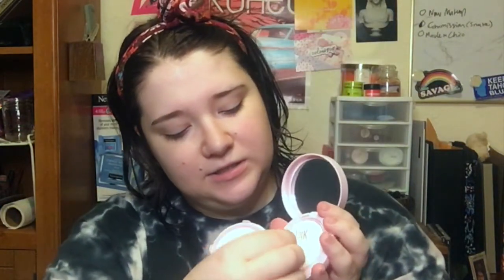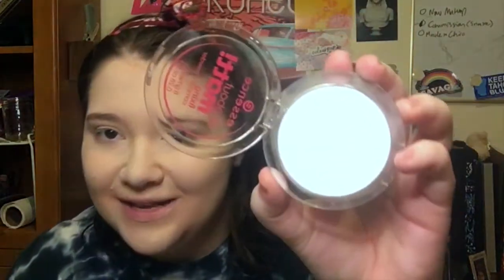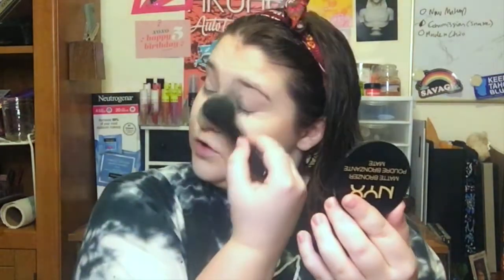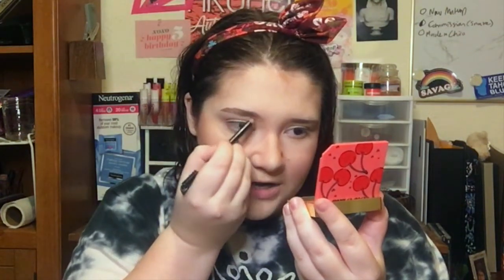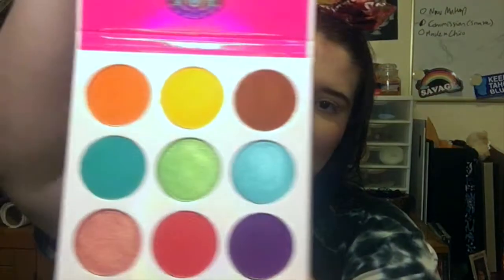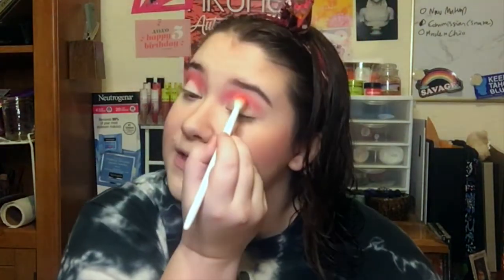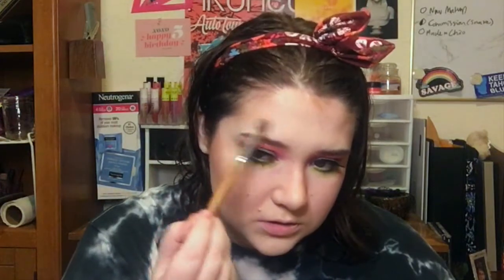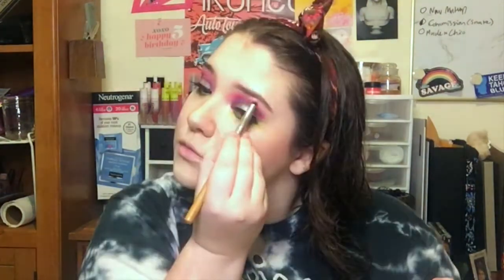Full Face of First Impressions (Juvia's Place, DAISO, e.l.f., Peripera and MORE!)